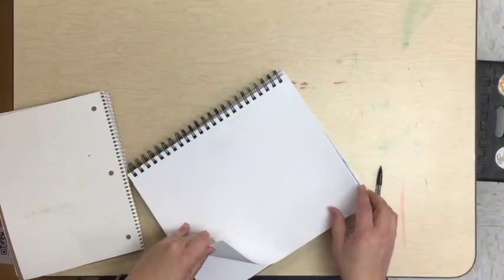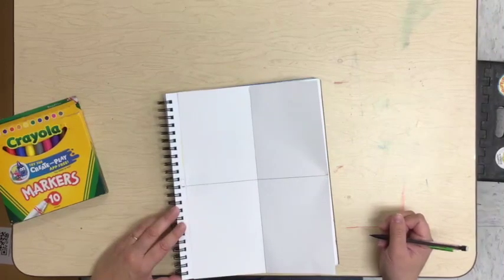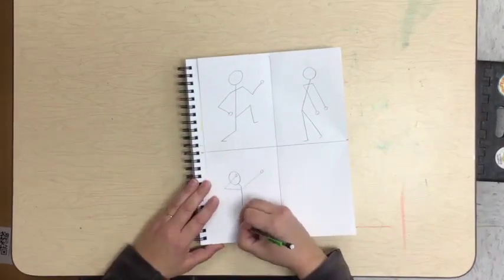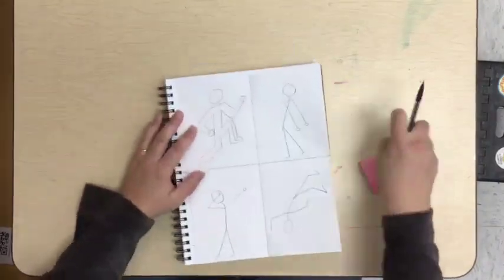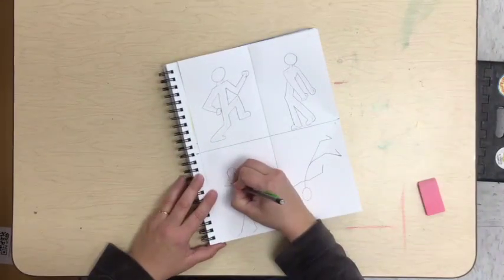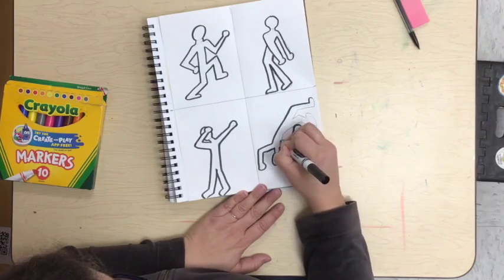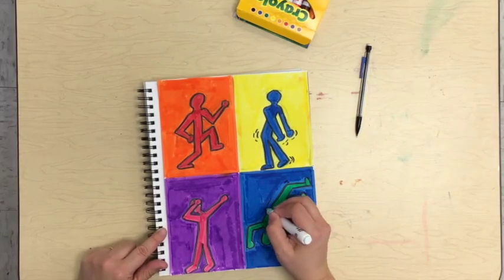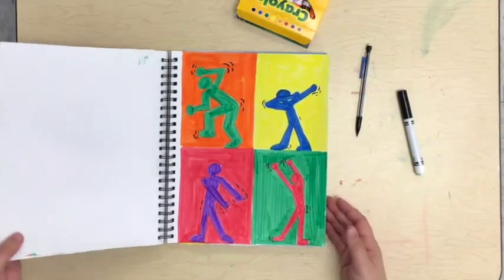Keith Haring inspired dancing figures